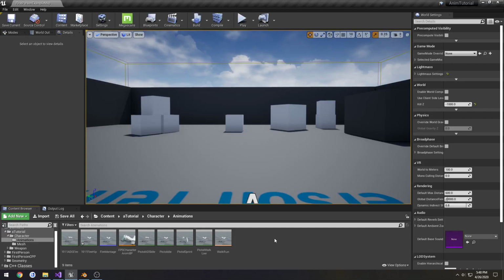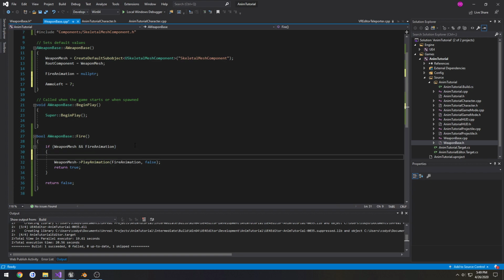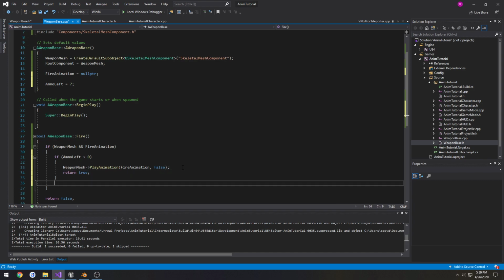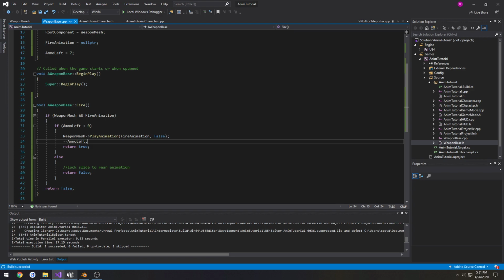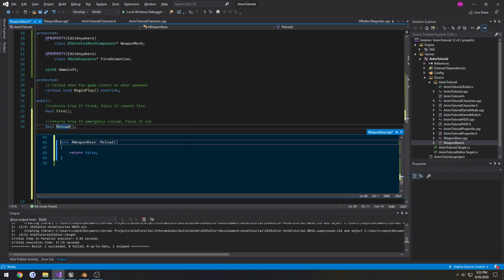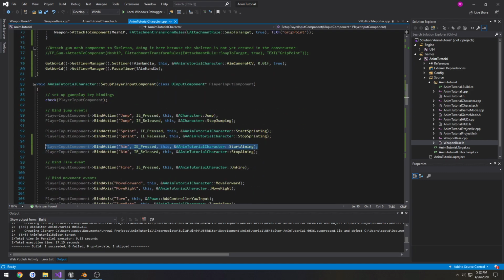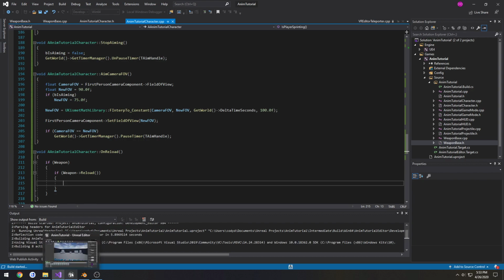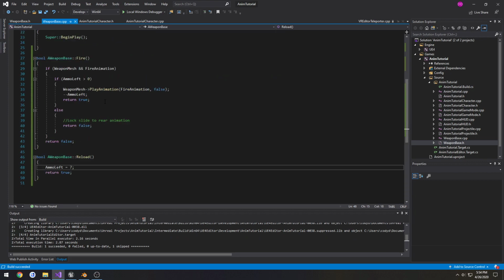Blender 2.8 FPS animation to UE4 Part 21: "Setting up code to reload weapon"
In this video we setup the code base for us to easily incorporate our reloading animations and running the weapon dry (empty) so the slide locks to the rear.